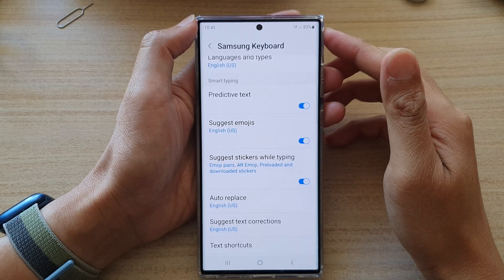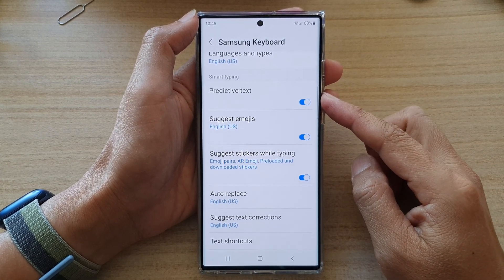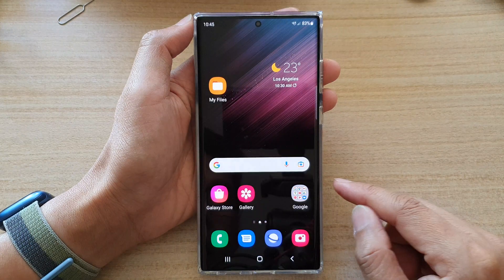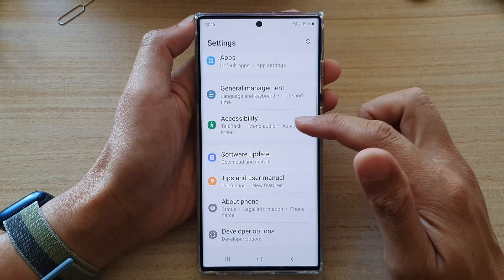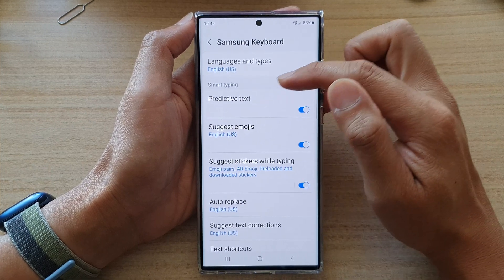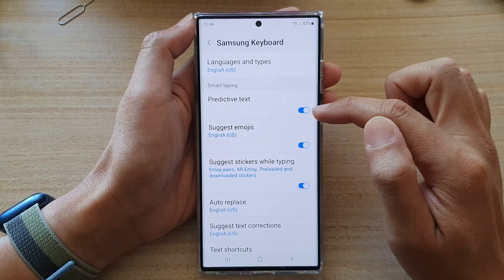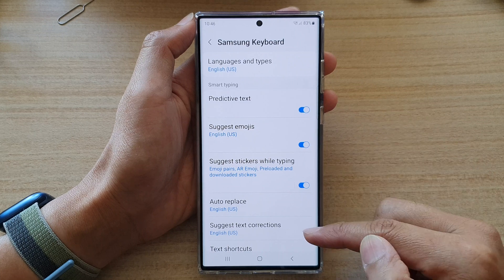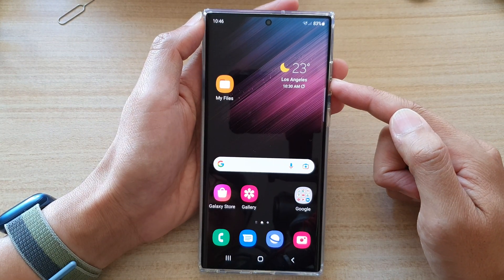Galaxy S22/S22+/Ultra: How to Enable/Disable Keyboard Predictive Text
Learn how you can enable or disable keyboard predictive text on the Samsung Galaxy S22 / S22+ / S22 Ultra.